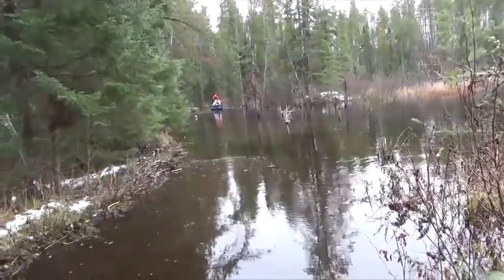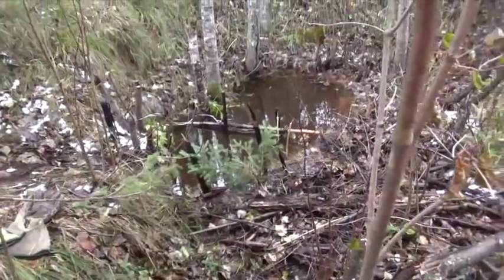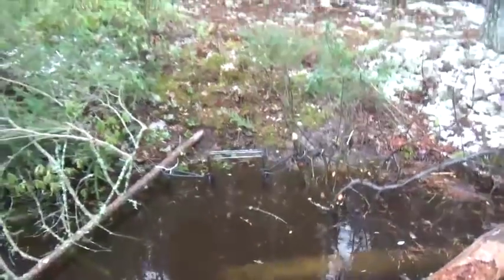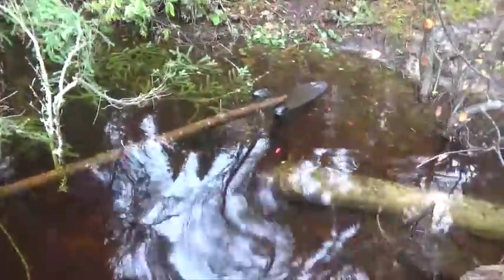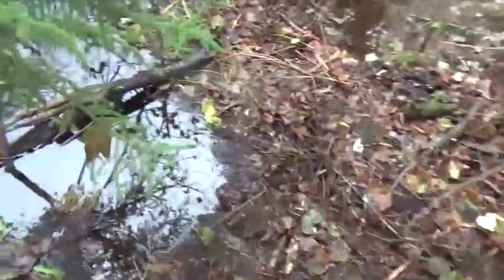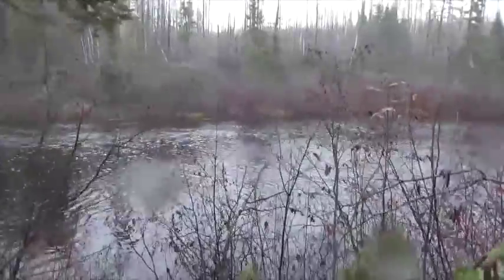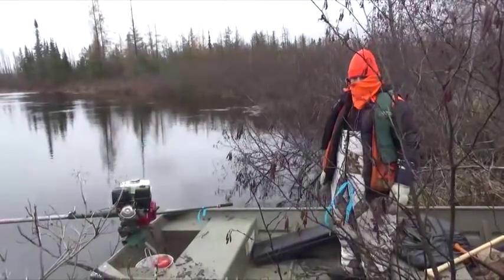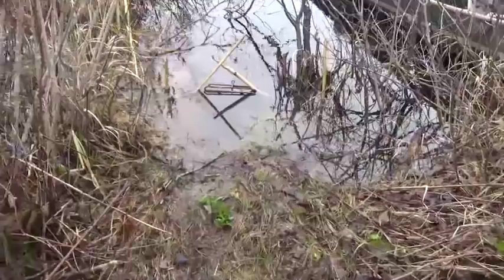Day 1 and 2 of 2018